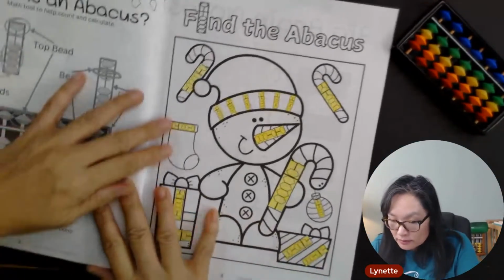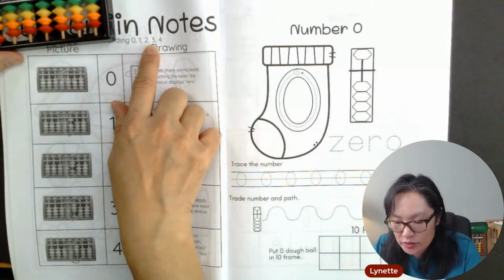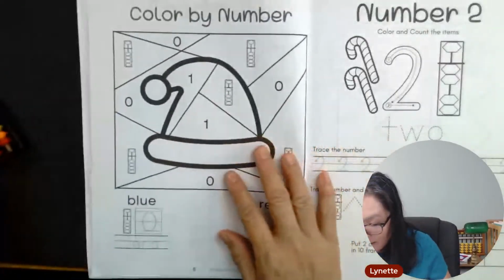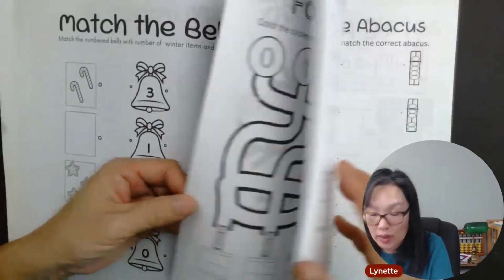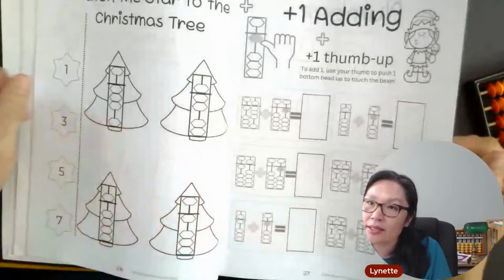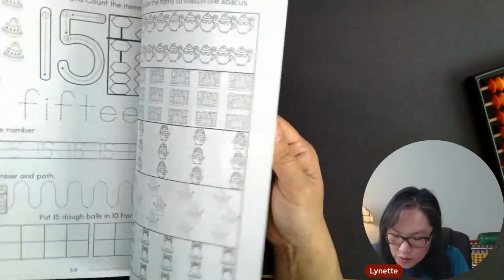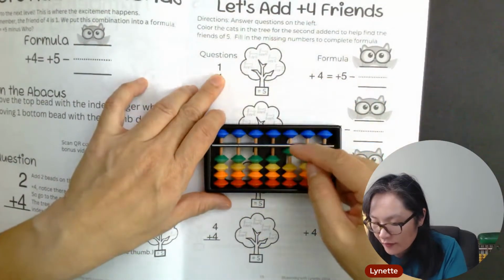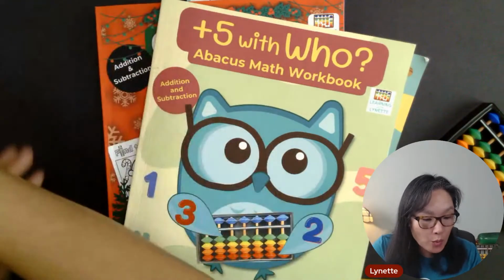Learning math with manipulatives helps children build a solid math foundation.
Book Review:  Christmas Counting Abacus 0-20

Learning math with an abacus is fun and engaging. Abacus helps build a solid math foundation.

This tutorial explores how to use the abacus, to help children build a solid foundation in math. By engaging with physical tools, children can enhance their understanding of mathematical concepts in a fun and interactive way.

Step 1: Introduce the Abacus
What is an abacus? A counting tool consisting of beads that can be moved along rods, representing numbers.
Why Use an Abacus: It aids in visualizing numbers, understanding place value, and performing basic arithmetic operations.
Practical Tips:
Start with a simple abacus model, suitable for young learners.
Explain how each row or section of the abacus corresponds to a different place value (units, tens, hundreds).
Step 2: Demonstrate Basic Operations
Addition: Move beads to represent numbers being added.
Example: To add 3 + 2,
Start with 3 on the abacus and then analyze the next number. Adding 2 on the abacus. We would need to use the Friend formula, +2 = +5 - 3; we add the top bead and take away three bottom beads. Count the beads.
Practical Tips:
Use real-life examples, such as counting fruits or toys, to relate math to everyday situations.
Encourage the child to verbalize their thought process while using the abacus.
Step 3: Explore Advanced Concepts
Multiplication: Teach multiplication as repeated addition.
Division: Explain division as distributing beads evenly.
Practical Tips:
Incorporate games and challenges to make learning multiplication and division enjoyable.
Use visuals and storytelling to create context around mathematical operations.
Step 4: Encourage Independent Practice
Provide worksheets or tasks where children can practice using the abacus without assistance.
Set goals and milestones to keep them motivated, such as mastering a certain number of operations or solving problems within a time limit.
Common Pitfalls to Avoid:
Avoid overwhelming the child with too many concepts at once; focus on one operation at a time.
Ensure that the child understands each step before moving onto more complex ideas.

Using an abacus as a manipulative can significantly enhance a child's math learning experience. By introducing operations gradually, demonstrating through real-life examples, and encouraging independent practice, children can build a solid mathematical foundation.